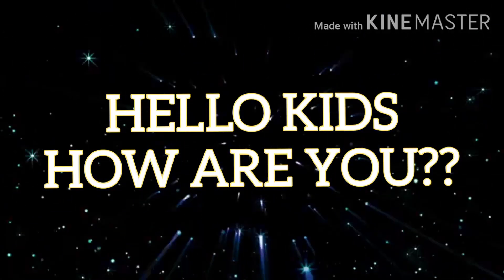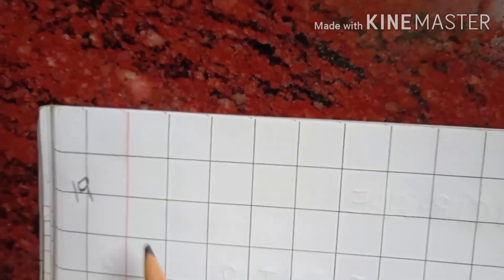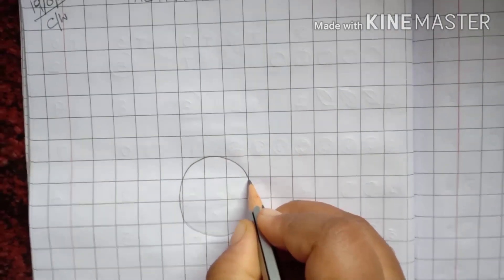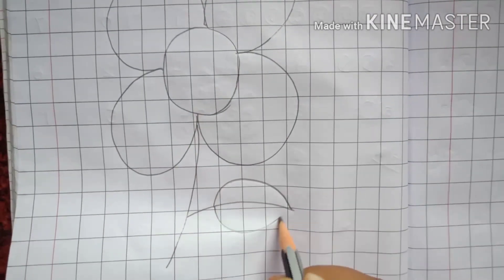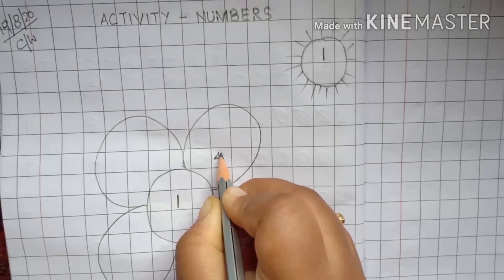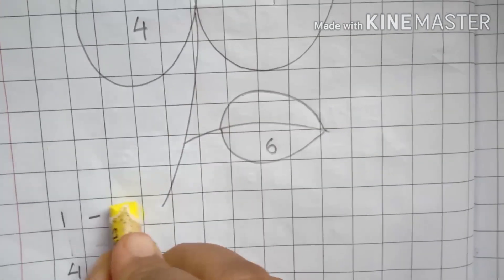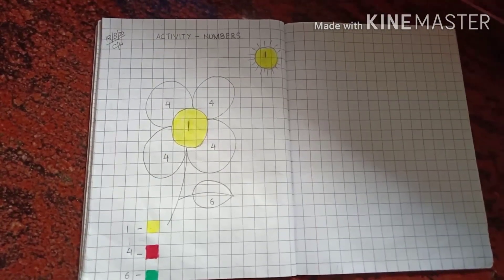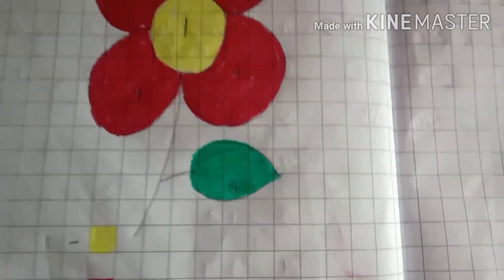Activity: number- colour